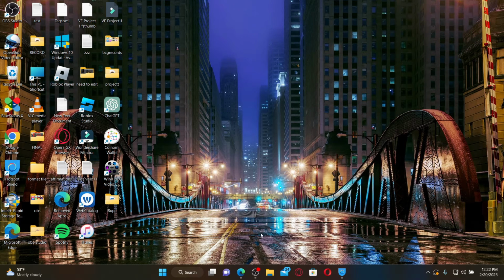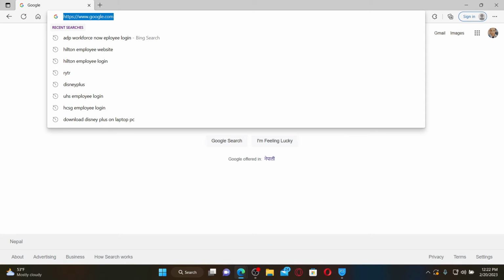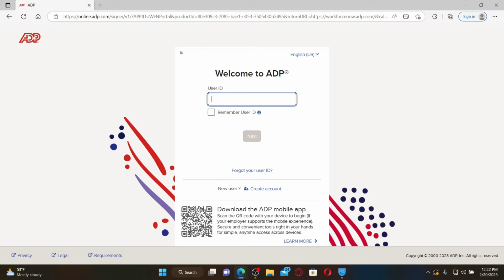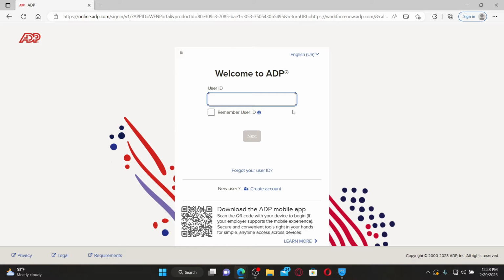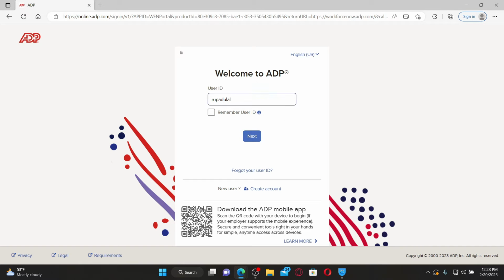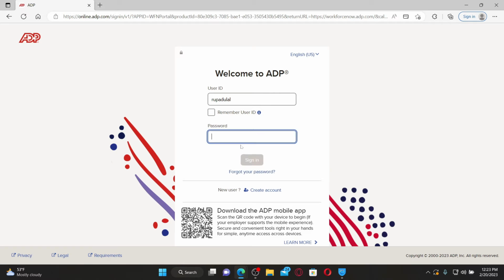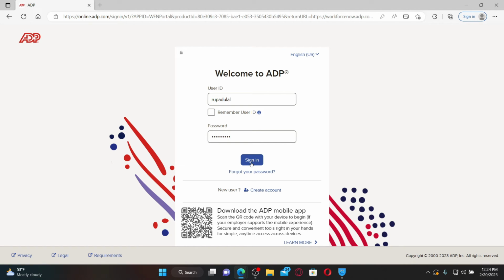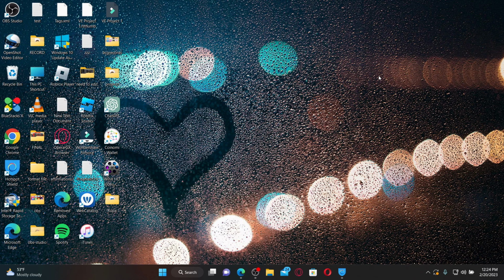ADP Workforce Now Employee Login: How to Login Sign In ADP Workforce Now Employee Portal Account?